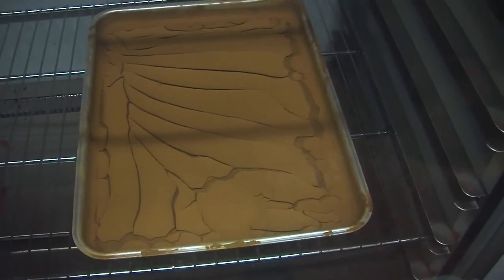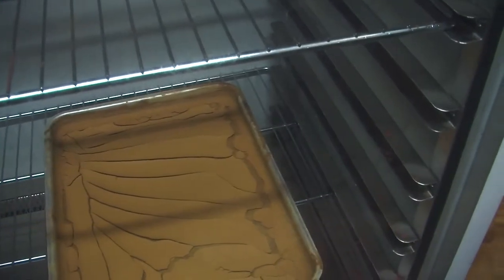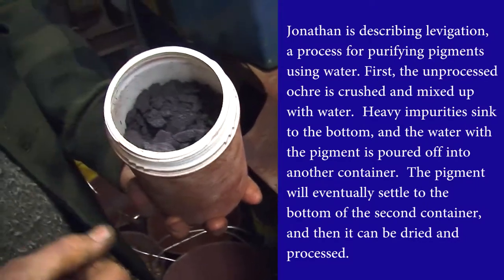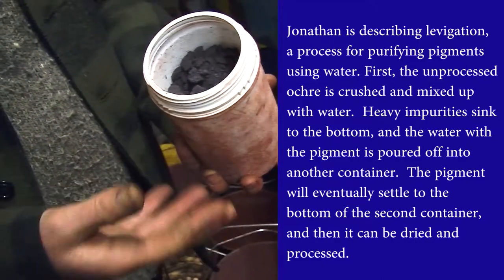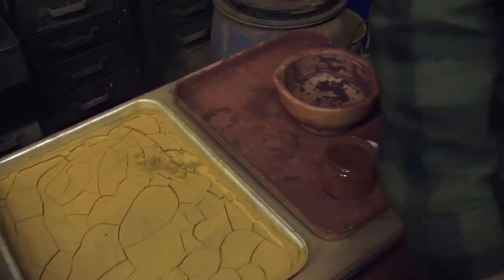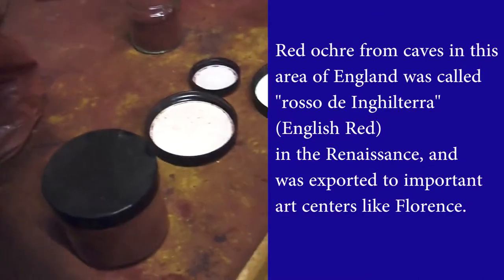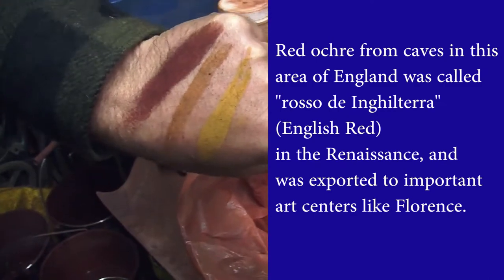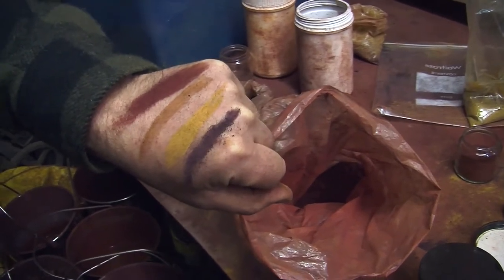Clearwell Caves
Freeminer and Owner Jonathan Wright discusses Clearwell Caves.